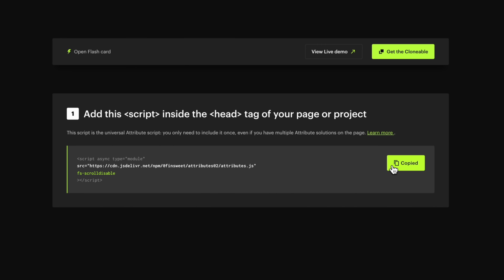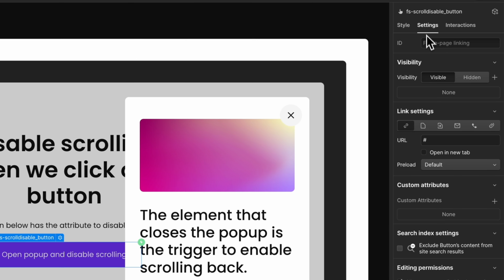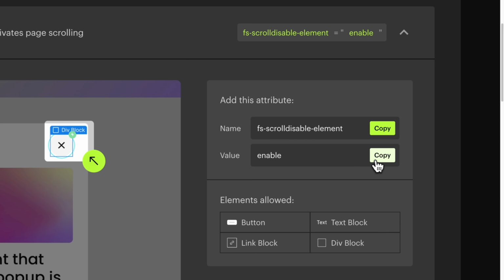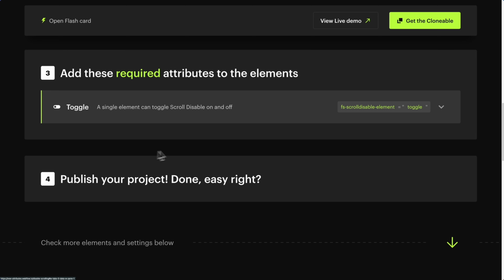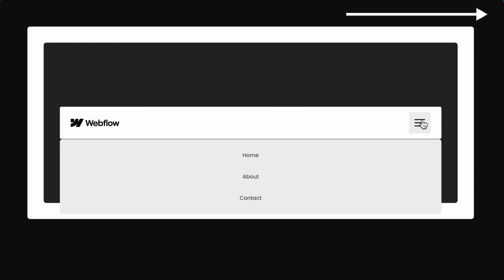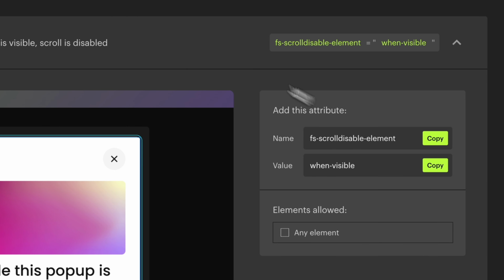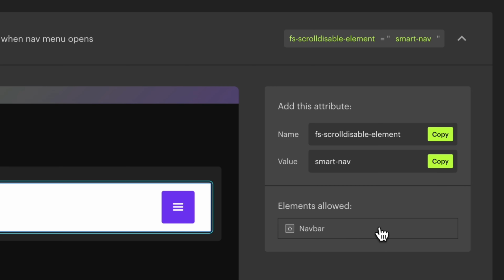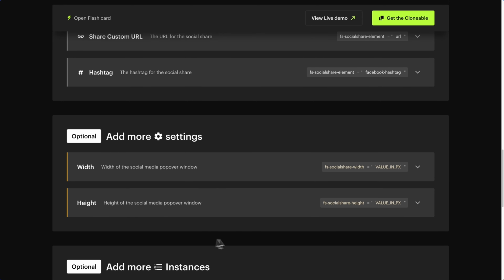Disable Scrolling in Webflow without code using Attributes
Learn how to prevent the page from scrolling in @Webflow when an element is clicked, when menu is open, or when an element is visible on the page. Attributes is free and this step-by-step tutorial requires no coding experience.

// TIMESTAMPS

00:00 Intro + docs overview
00:35 Enable & Disable Scroll
00:40 Add required attributes: Disable Scroll
01:12 Add required attributes: Enable Scroll
01:40 Publish & preview
01:55 Toggle Scroll
02:30 Publish & preview
02:48 When Element is Visible
03:25 Publish & preview
03:43 Smart Nav
04:16 Publish & preview
04:30 Outro

// ABOUT US

// SOCIAL